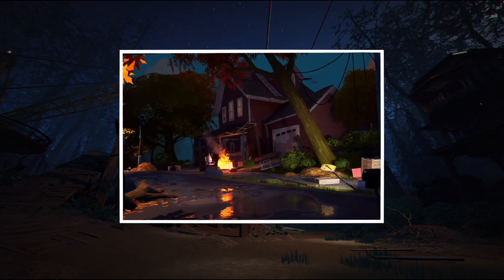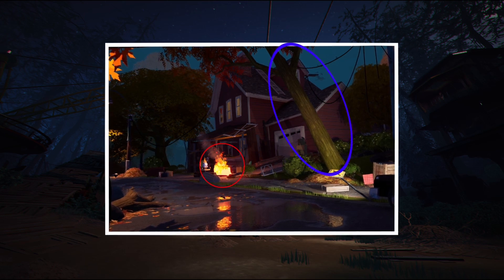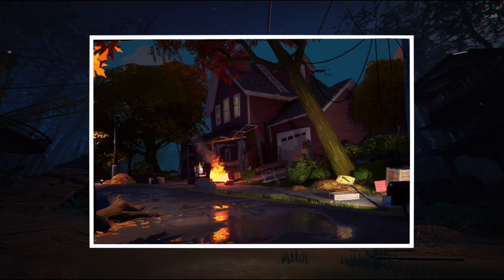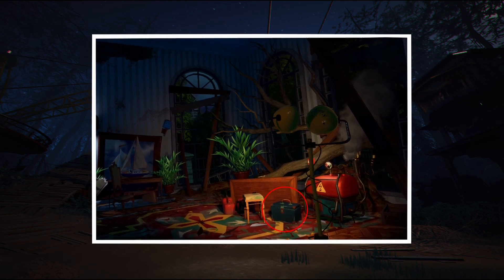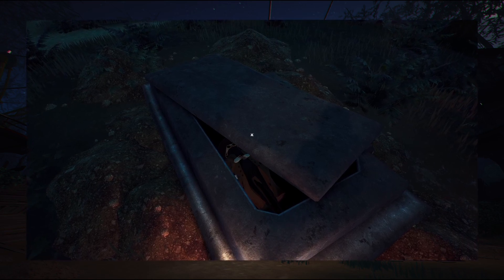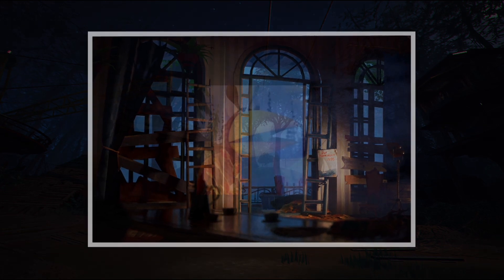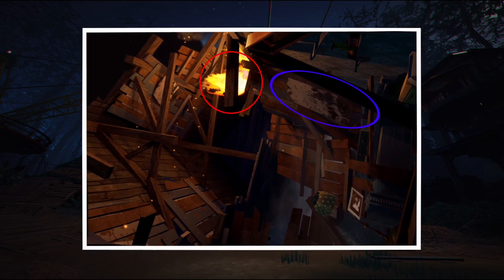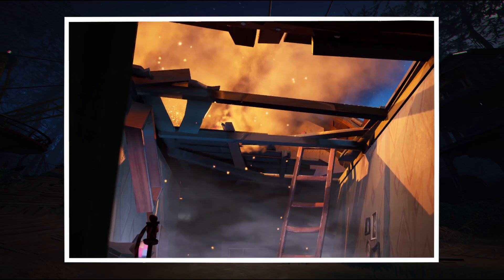Unveiling Hello Neighbor 2's Future Update Teasers